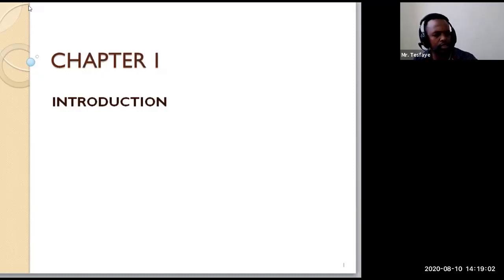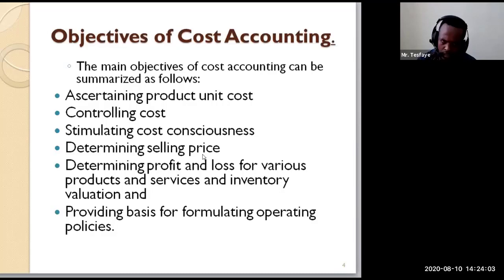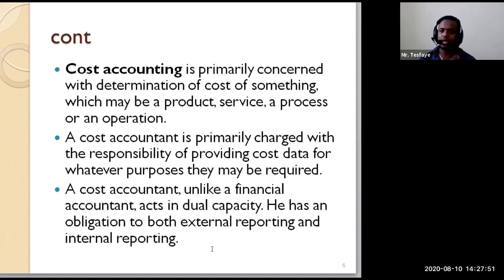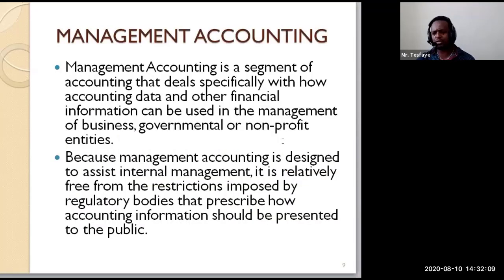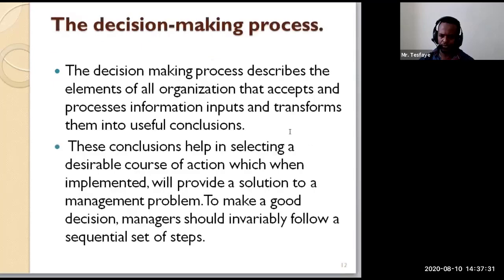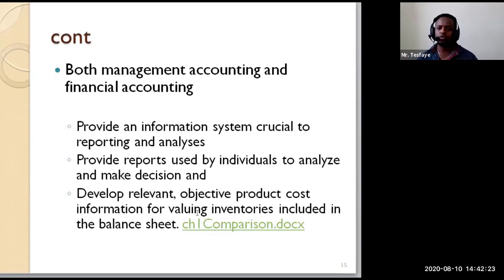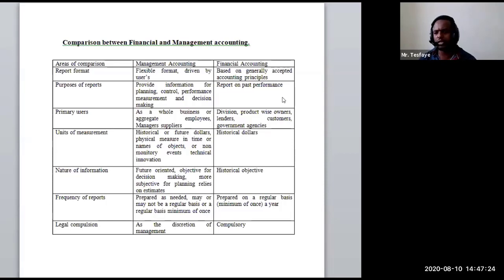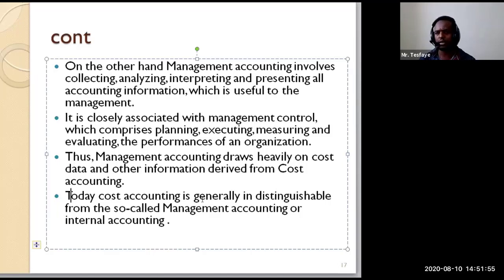Cost and Management Accounting I (Part 1)